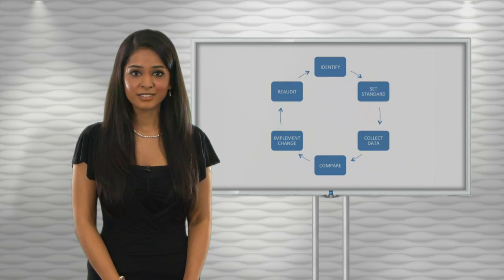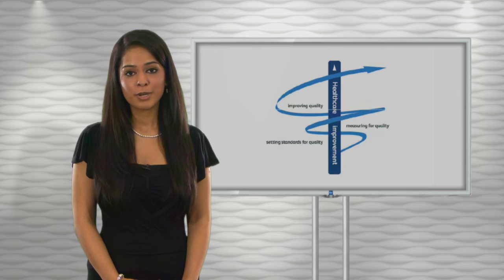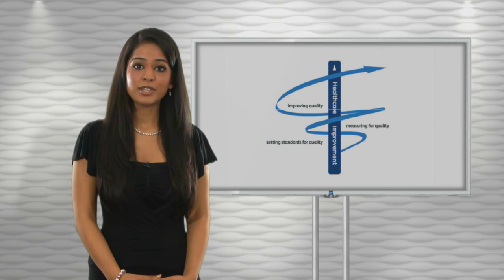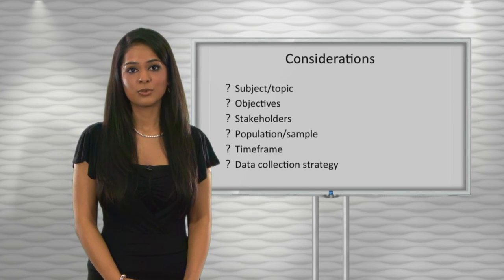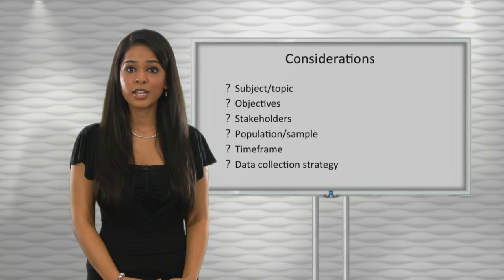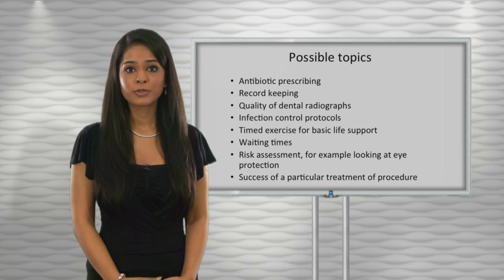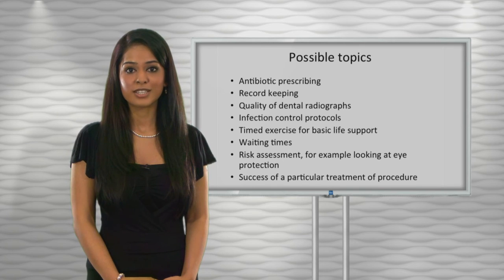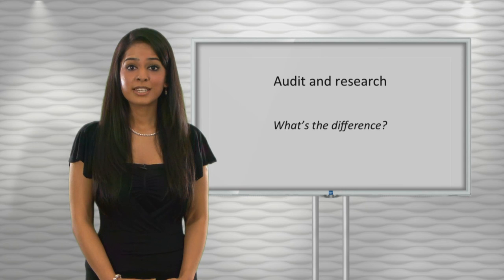Clinical audit -- why and how?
The youngdentist.com is a website created for young dentists by young dentists. By sharing experiences, new ideas and other helpful information young dentists can help each other as they get to grips with their chosen career.

The web site is full of useful articles, details of events, top tips and case studies.

A series of videos have now been produced to reflect some of the key issues affecting young dentists including dental photography, selecting dental loupes and complaint handling.

These videos are presented by a young dentist, Reena Wadia, who qualified from Barts and The London School of Medicine and Dentistry and reflect her personal opinions.

This video will provides an overview on: what an audit is, the audit process, common areas of audit and the difference between audit and research.

View other videos in this series at